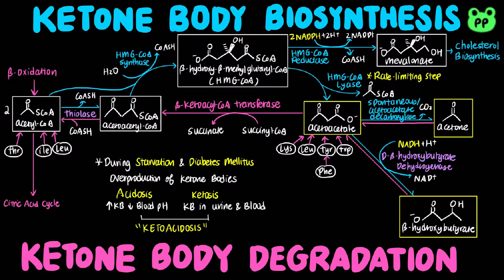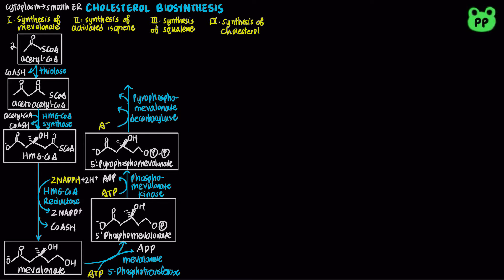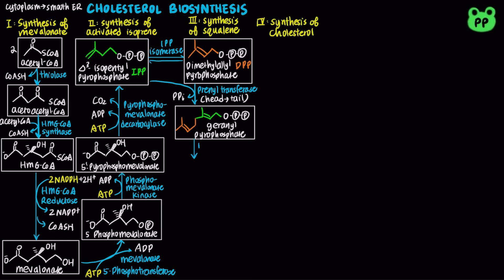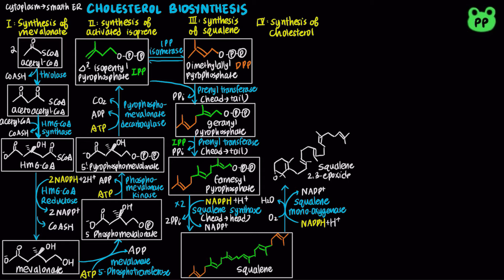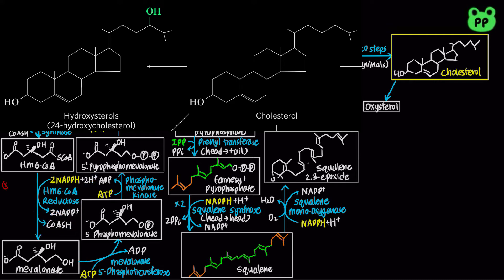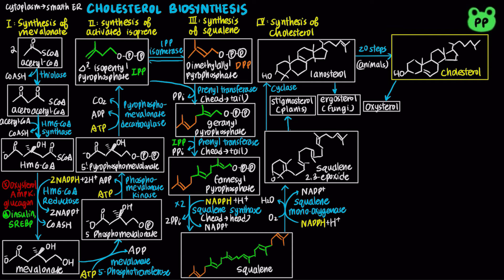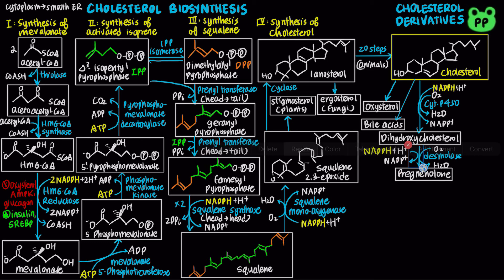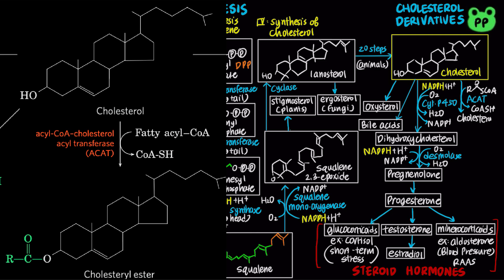Cholesterol Metabolism | Lipid Metabolism 07 | Biochemistry | PP Notes | Lehninger 6E Ch. 21.4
A summary review video about cholesterol metabolism.

Timestamps:
0:00 Cholesterol Biosynthesis
3:11 Regulation of Cholesterol Biosynthesis
4:16 Cholesterol Derivatives: bile, steroids, cholesteryl ester